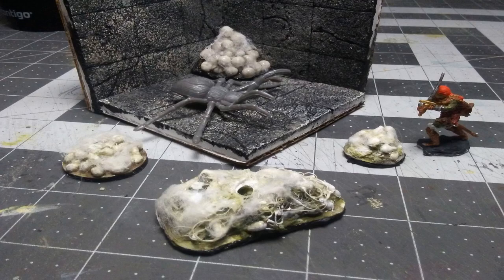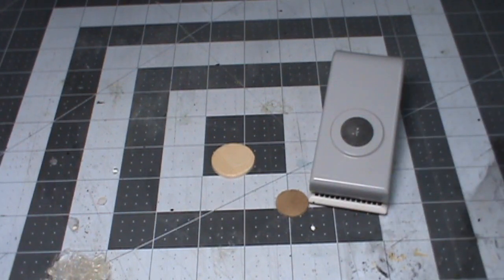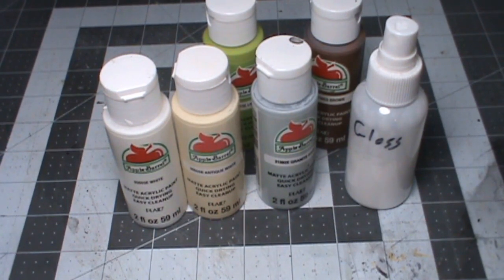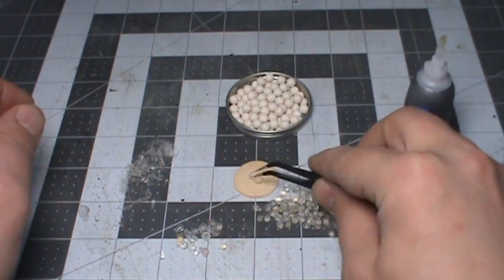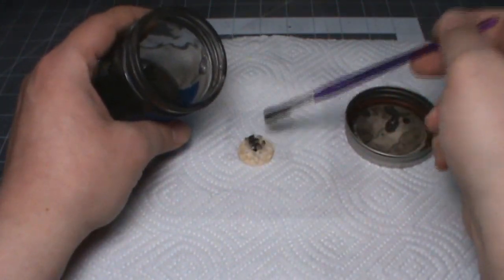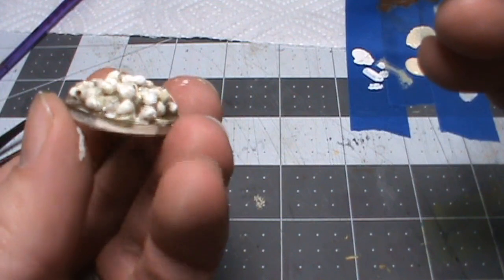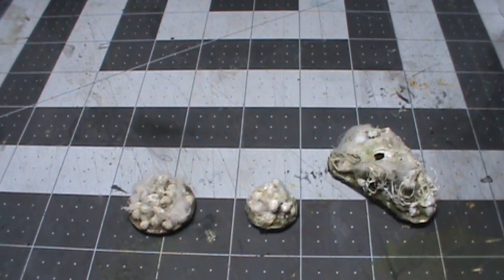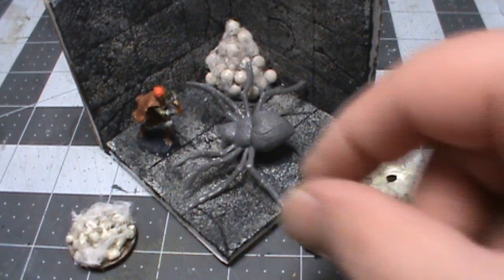How to make Spider Eggs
Hey guys quick one off from the sea side series. We'll get back to that and I promise to use something other than hot glue.

Yes, some webbing did come off with the spider leg. This is what happens when you don't let the over spray dry first.

Bucket of Monsters

Creepy Hallow by Alexander Nakarada